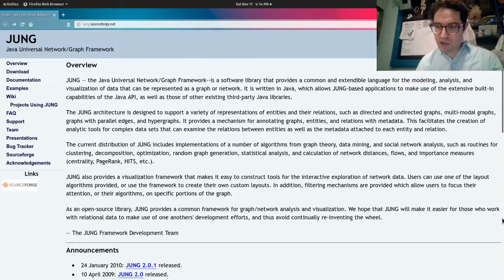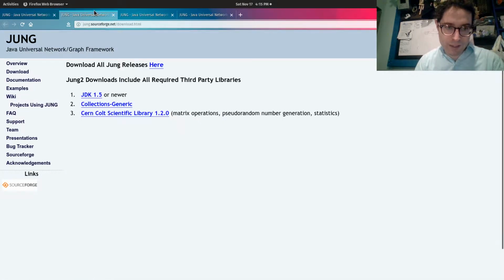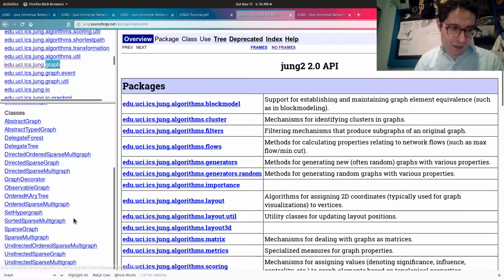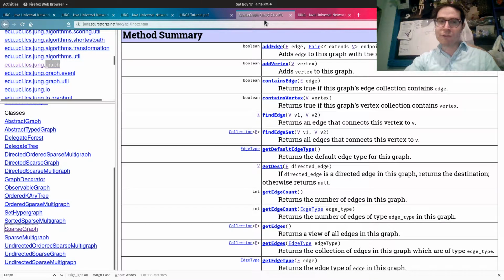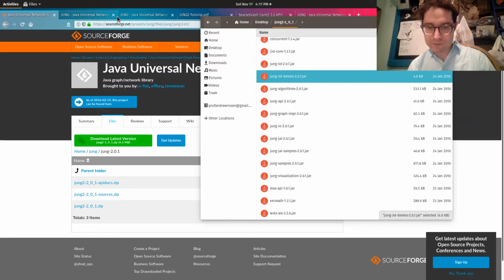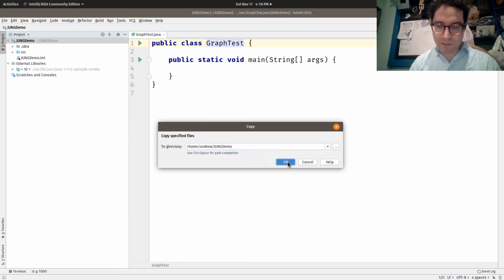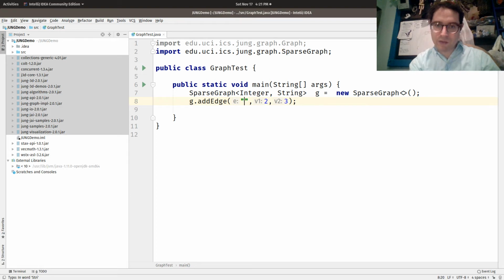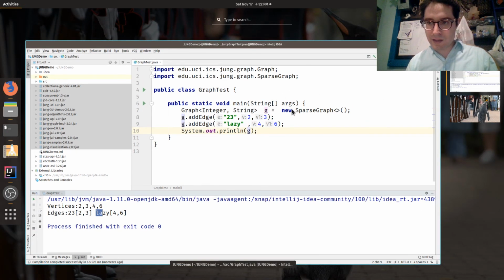CIS 2168 Flipped - JUNG Overview and Getting it Working With Intellij